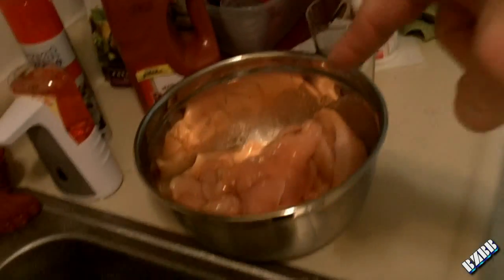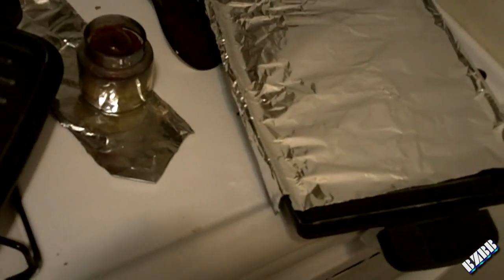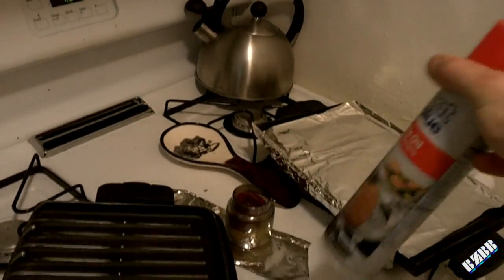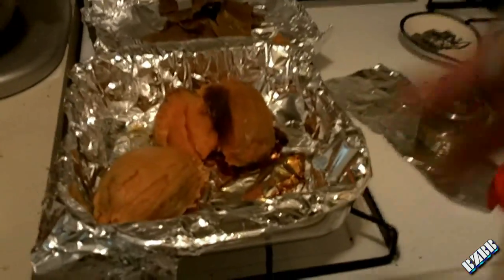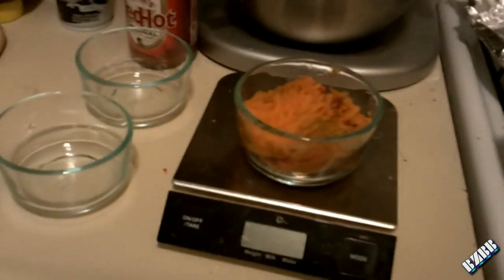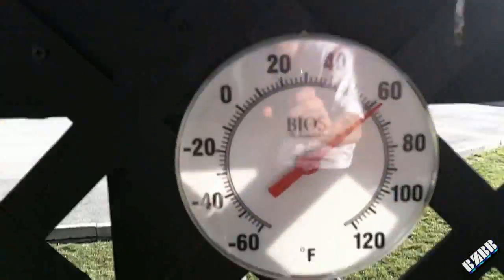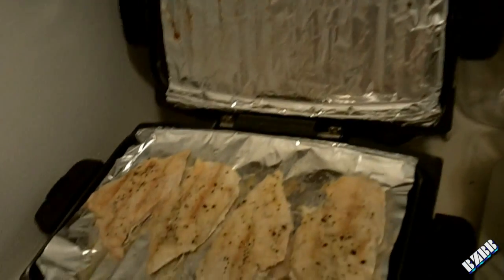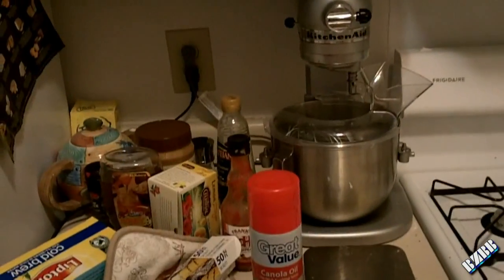George Foreman Grill Cleaning Tip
This is a trick I use to easily clean my George Foreman grill.

I have the world wide commercial distribution rights to this video.
The music is my original composition created using production software. The voice in the music is my own altered by pitch correction software. The actor in the video is myself. I created the graphics using video editing software. The exercise routine was developed based upon my own experience.